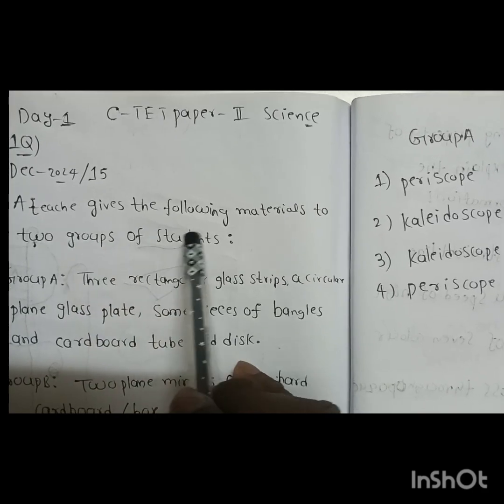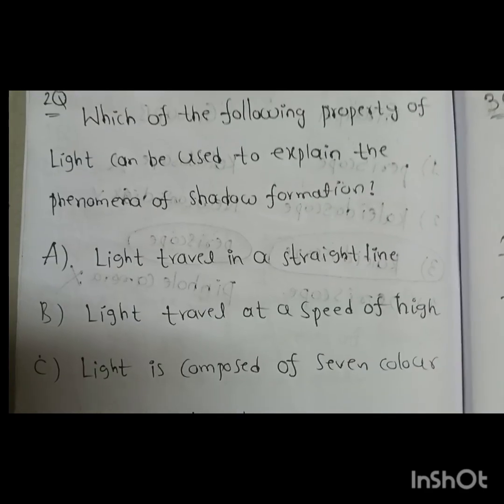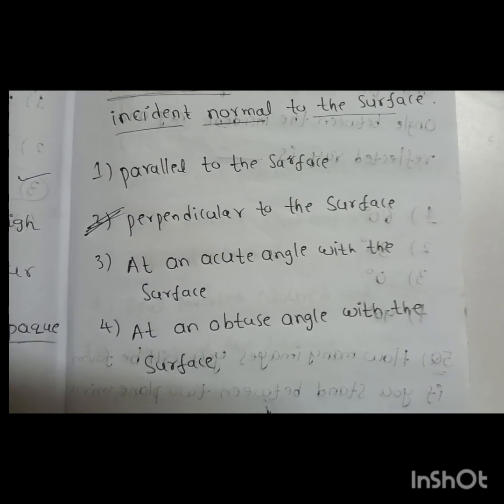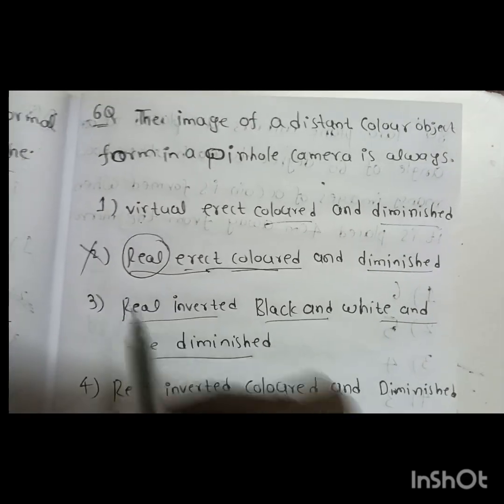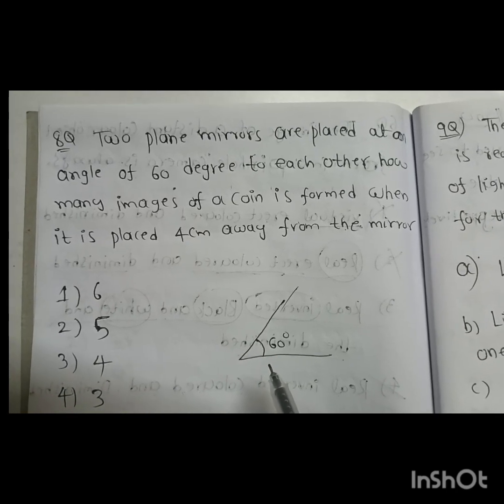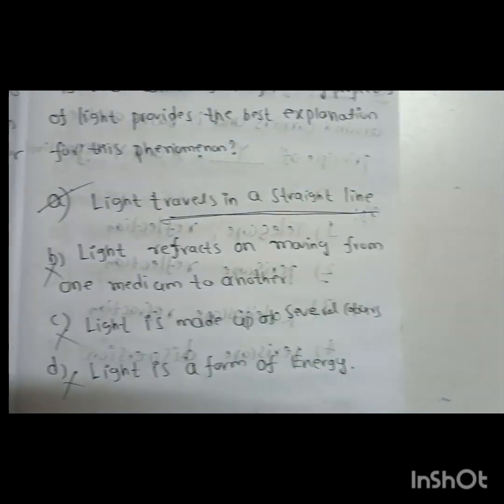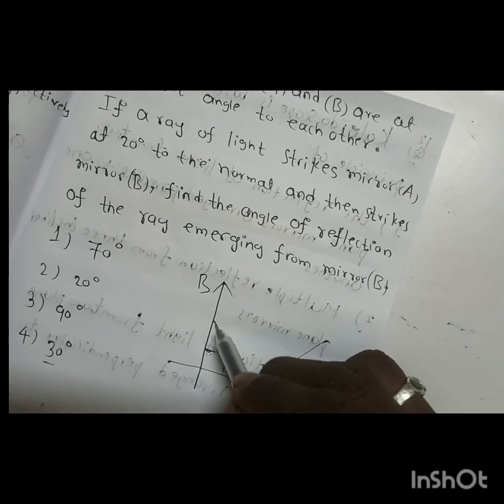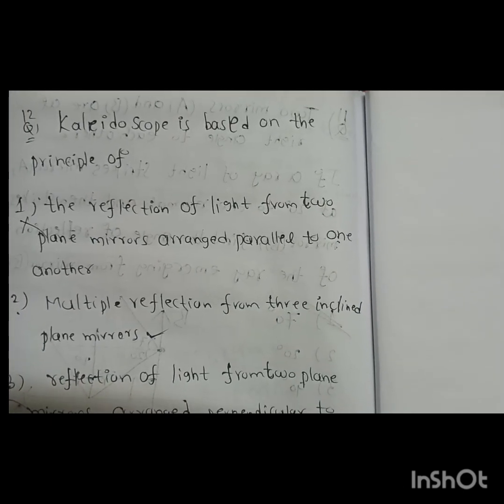important questions for 10th class level